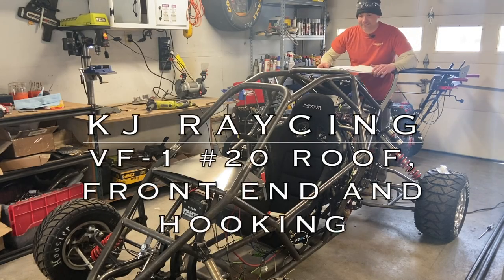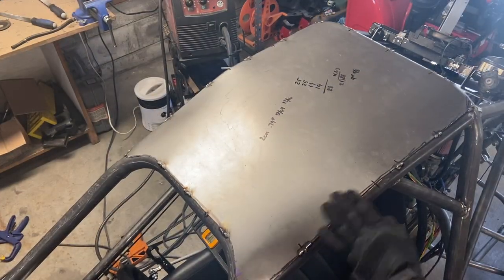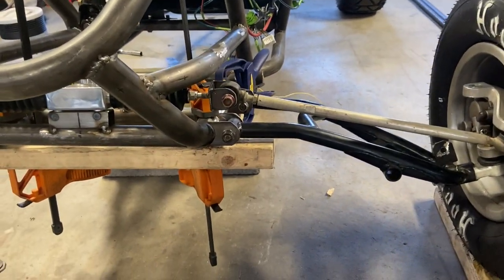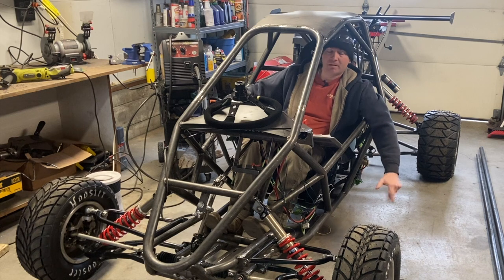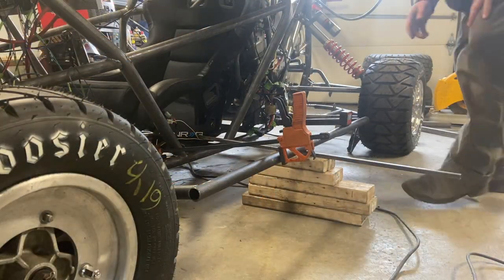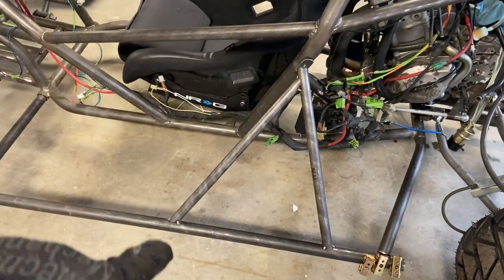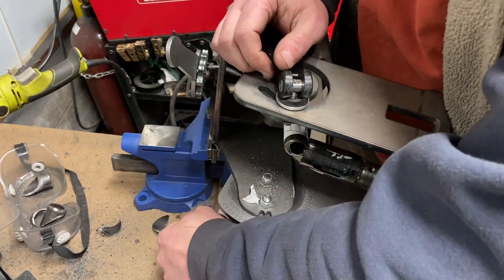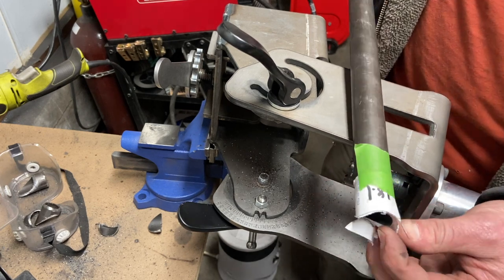Crosskart Build #20: Roof and Nerf Bars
Continuing work on the body to get it ready for paint.  Everything is coming along nicely and this will be up and running for some nice weather racing.  Keep in mind, it has only been just over two months and this has a build budget of around $6000 dollars.  Not too bad.

-Kyle

                                    or
KJ Raycing Facebook and Instagram.